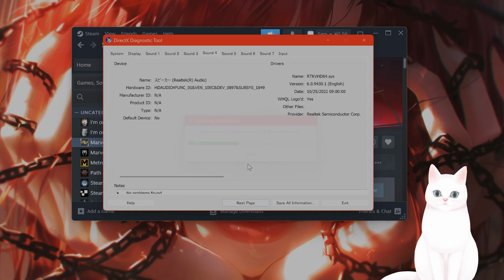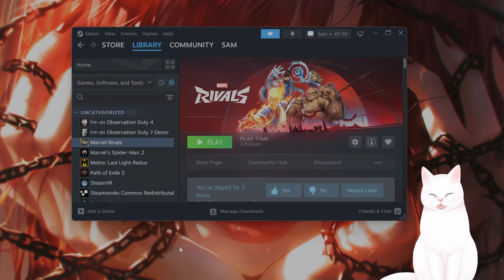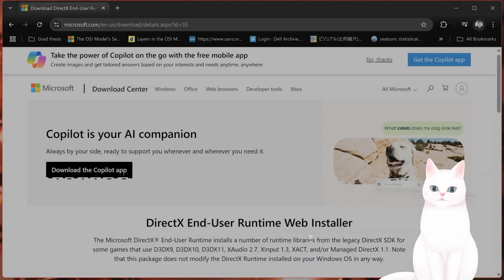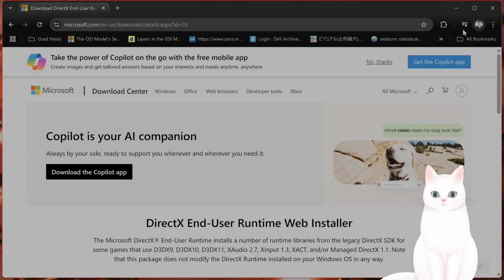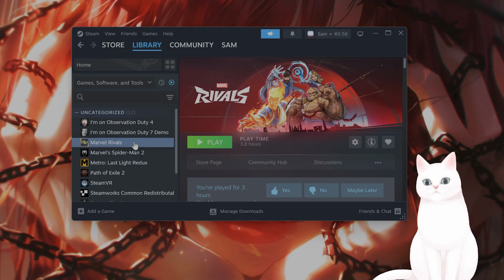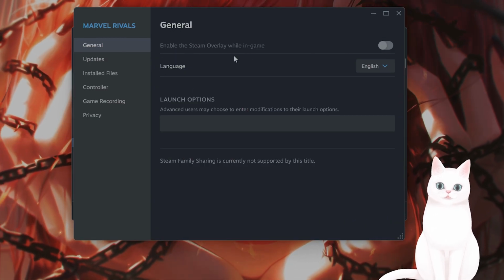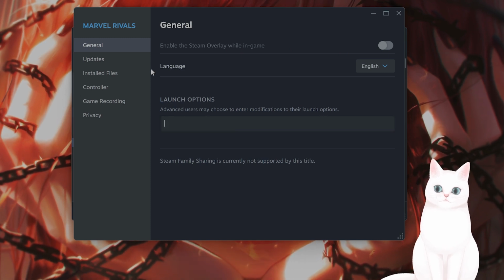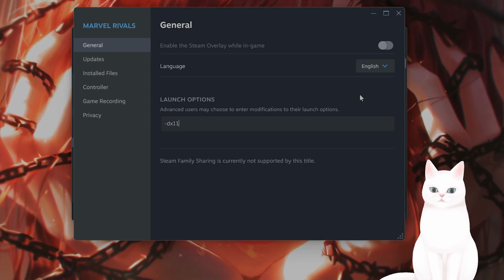How to Fix Marvel Rivals DirectX 12 Error - (2025 Update!)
Having trouble launching Marvel Rivals due to a DirectX 12 error on Epic Games or your laptop? This quick tutorial shows you how to fix the "DirectX 12 is not supported on your system" error step-by-step so you can get back in the game. Works for most laptops and PCs!